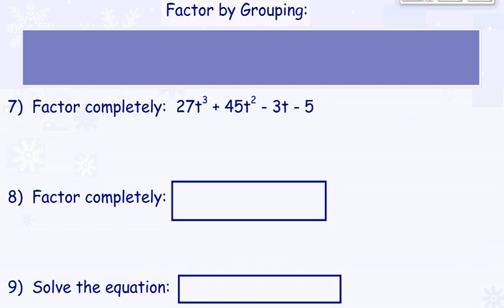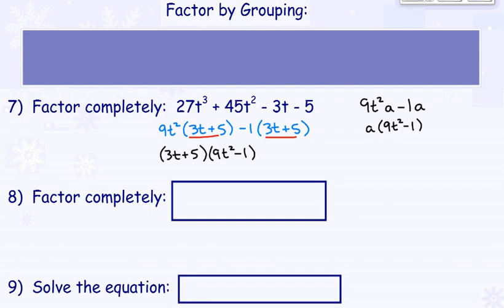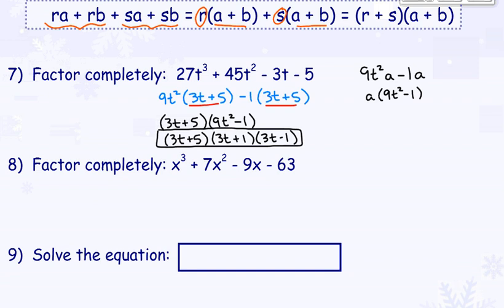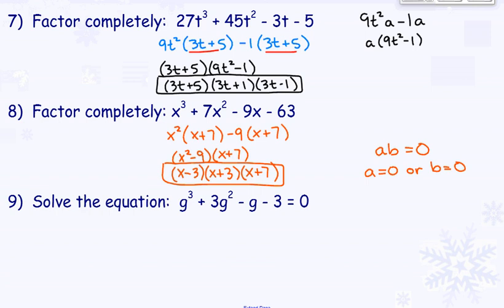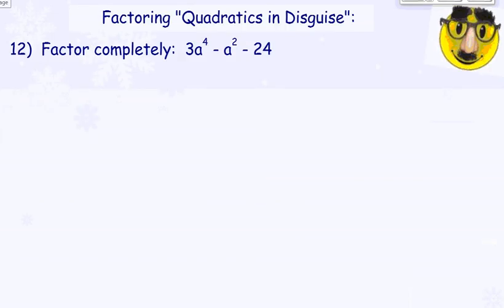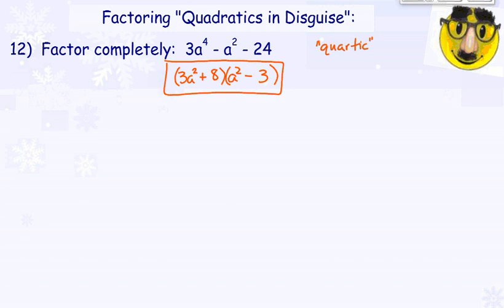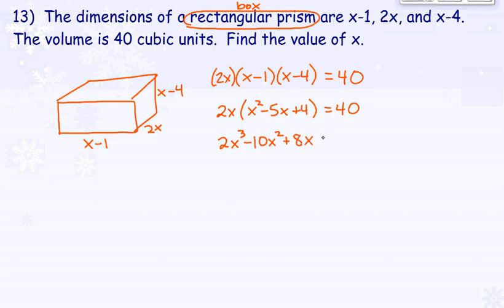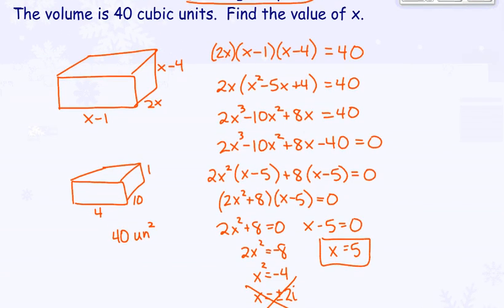ha2 5 3 5 4 video lesson part 3 19 20